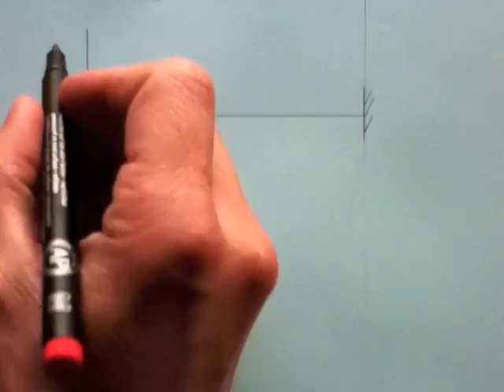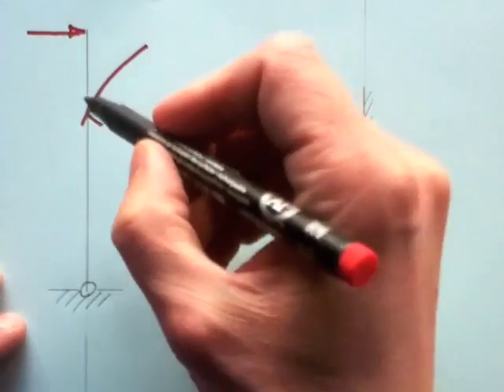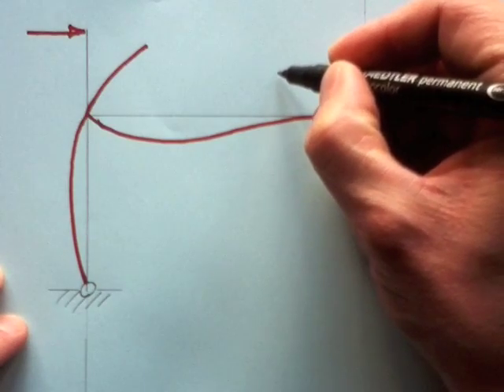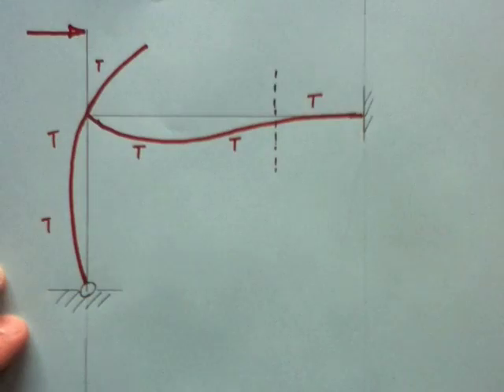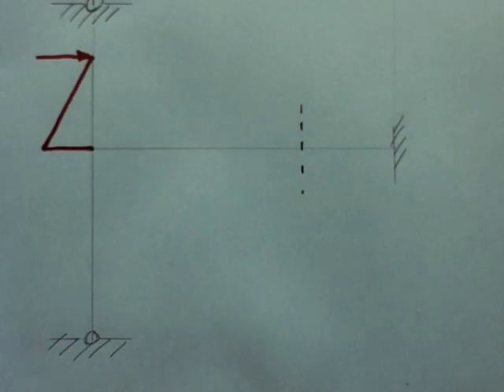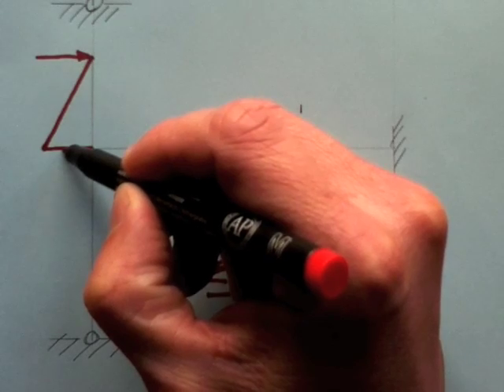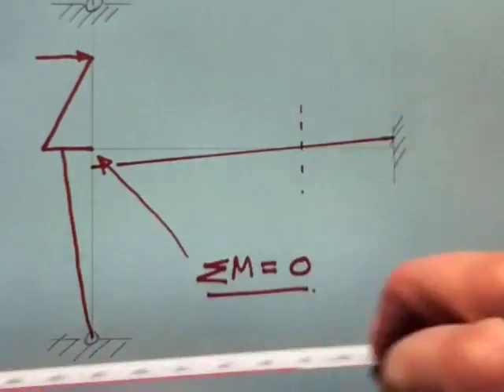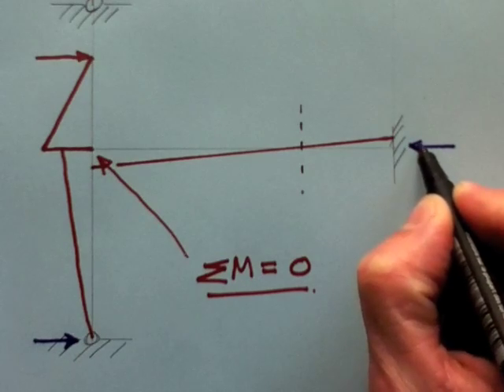Question8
A worked example showing  how to  construct the deflected shape and bending moment diagram for Question 8 of test 1.